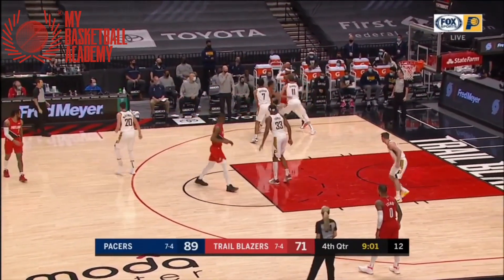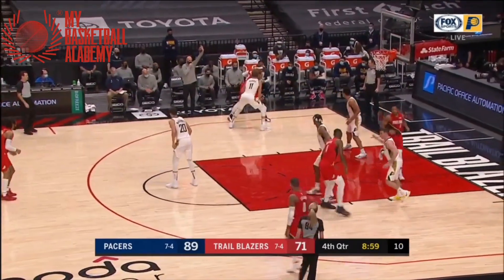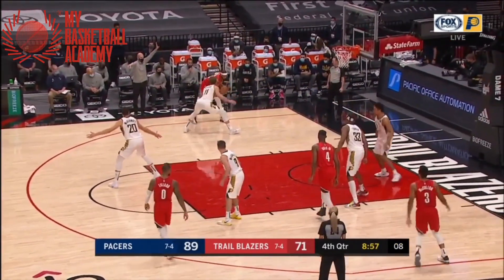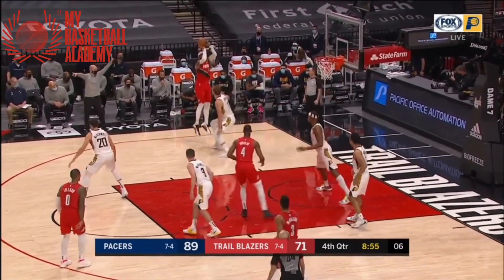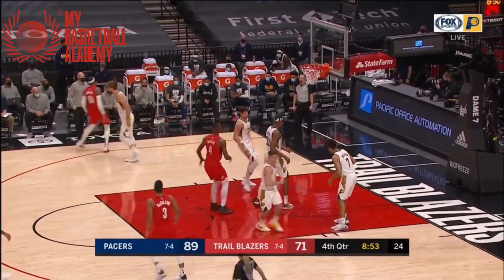How Does Carmelo Anthony Score? Post Up - Mid Range Breakdown (2021)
When it comes to scoring from the mid-post, there may not be any better than Carmelo Anthony. Melo is a magician when it comes to scoring from the mid post.

Melo is a great mid post scorer for multiple reasons.

He’s got good size that allows him to shoot over defenders.
He’s got a quick release which makes his shot hard to block.
He’s explosive (even now in his old age his first step is very quick)
He’s got ELITE footwork
He’s SMART

With all of these attributes to go along with being a great shooter, Melo has continued to be a prolific scorer.